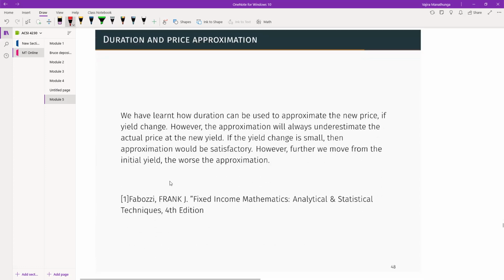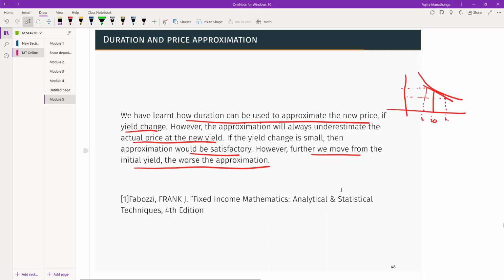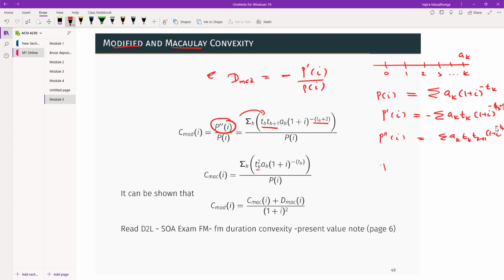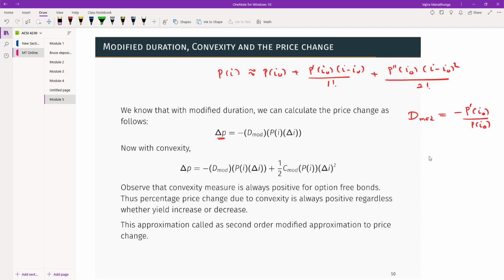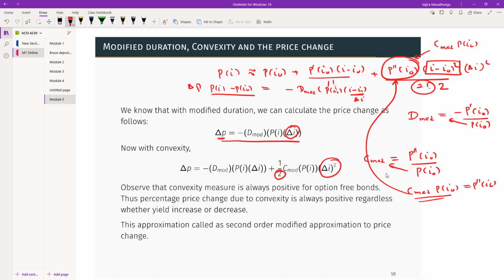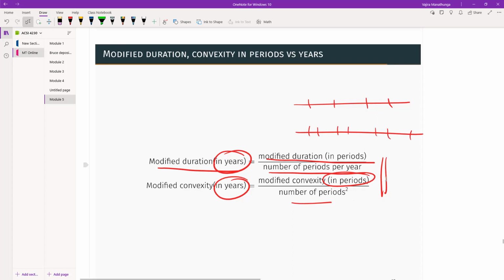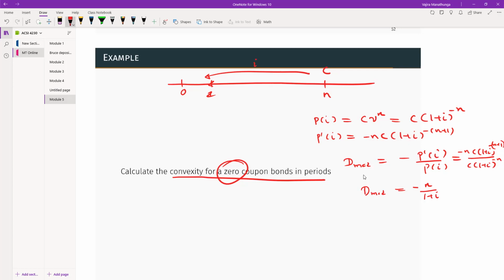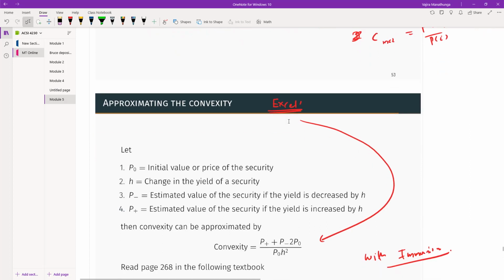SOA Exam FM Module 5 Part 3